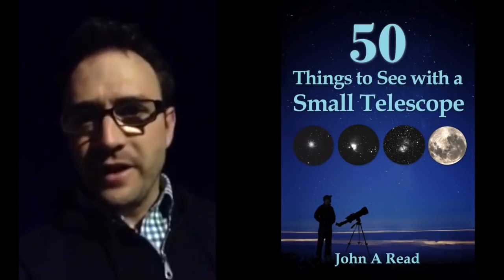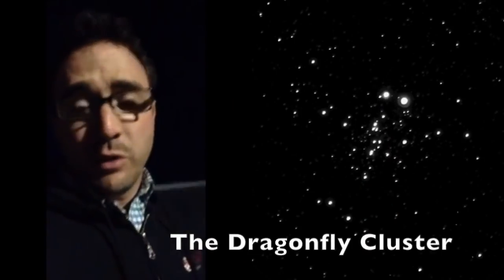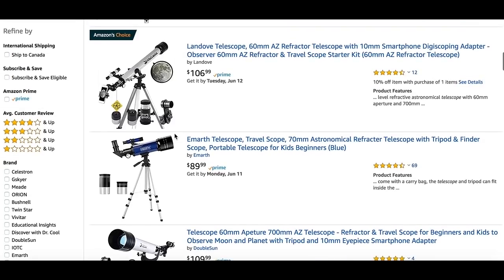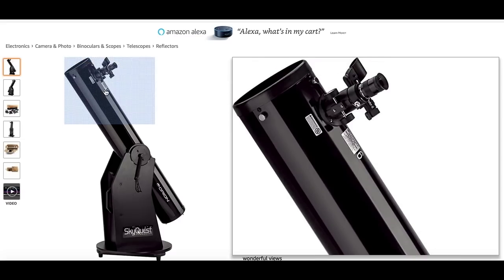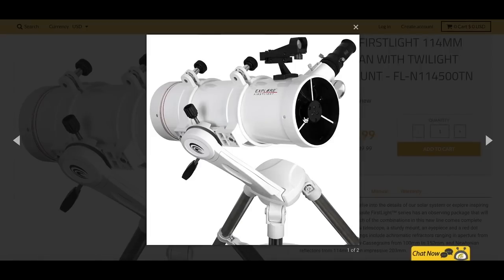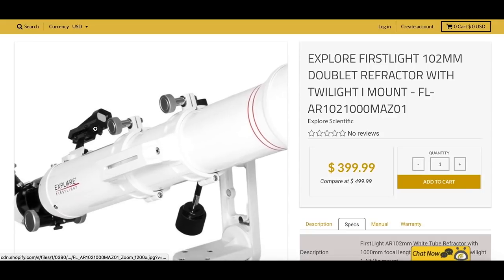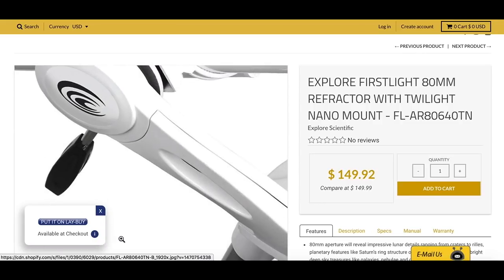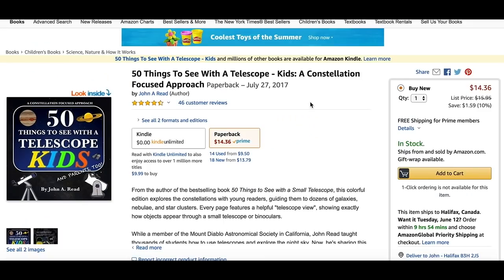Choosing the Best Beginner Telescope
In this video I'll discuss the  benefits of the Dobsonian style telescope, as well as offer some alternative suggestion for those on a budget, or those who prefer refracting (lens based) telescopes.